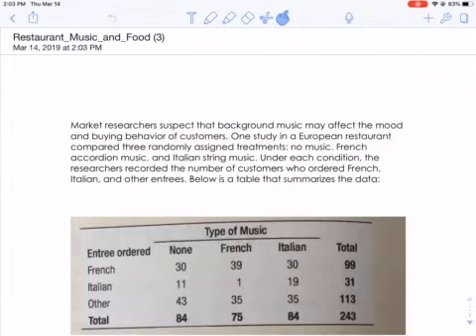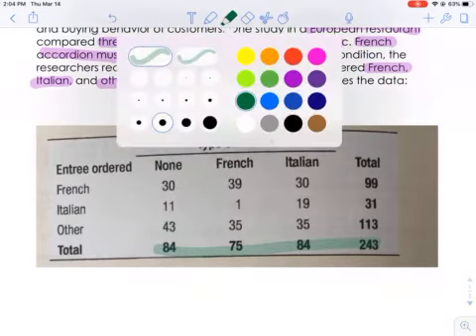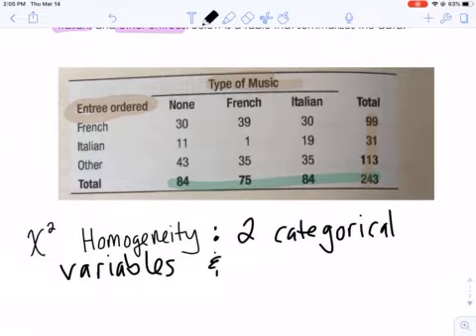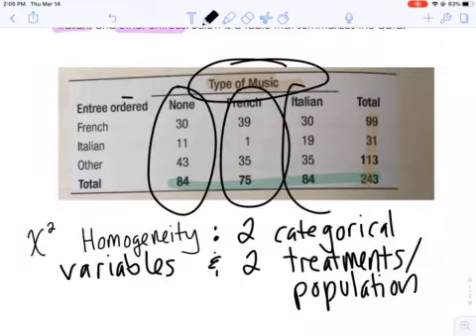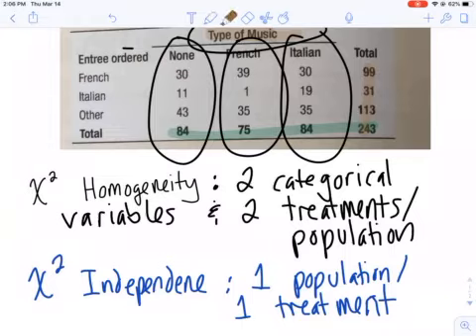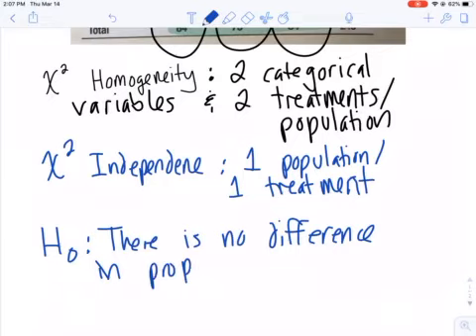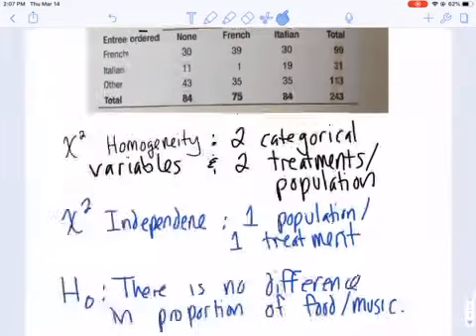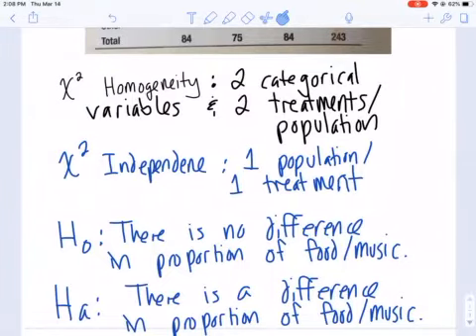Restaurant Music and Food Part 1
I go over the difference between a Chi-Square Test for Homogeniety vs. Independence, as well as the null and alternate for our class problem, “Restaurant Food and Music.”